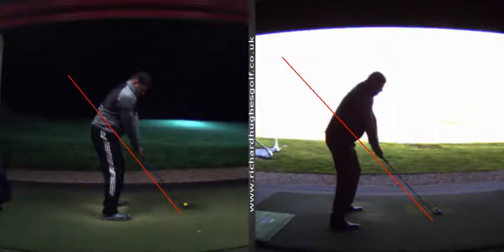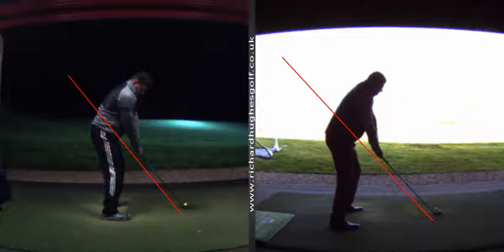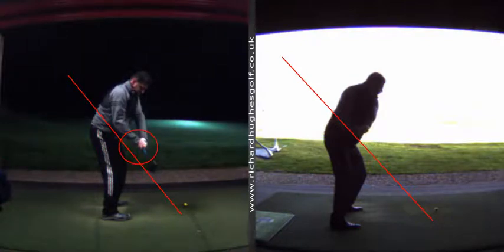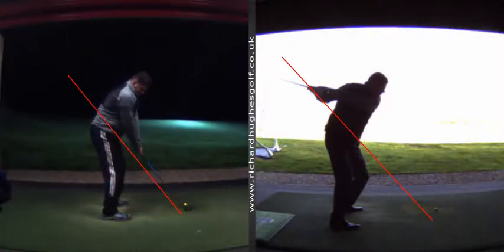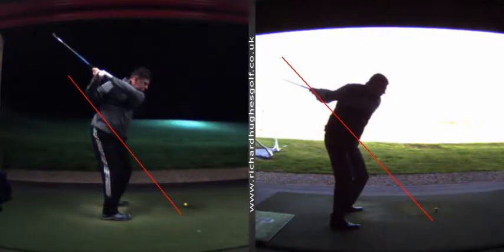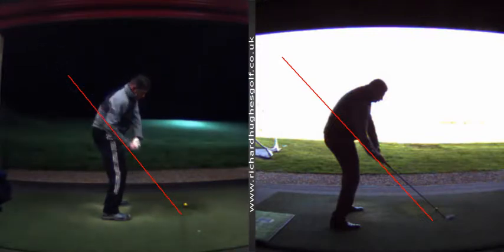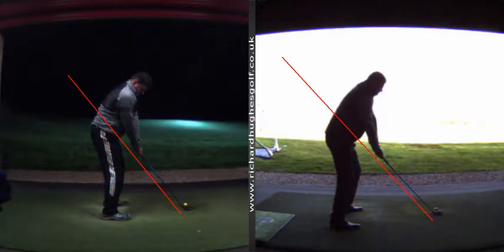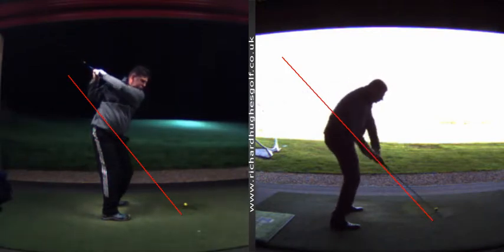Gary, 18 Months improvements